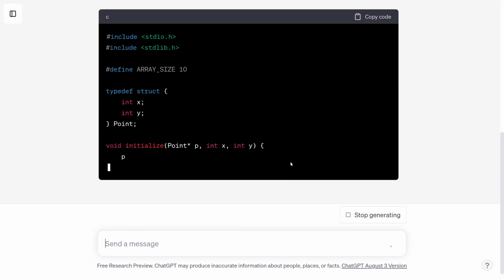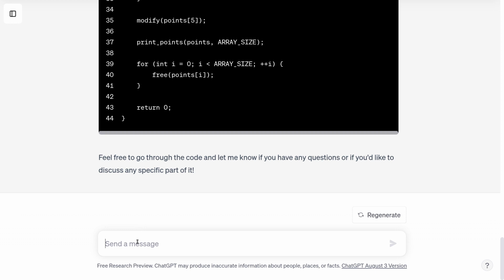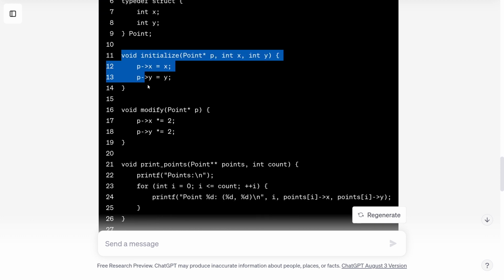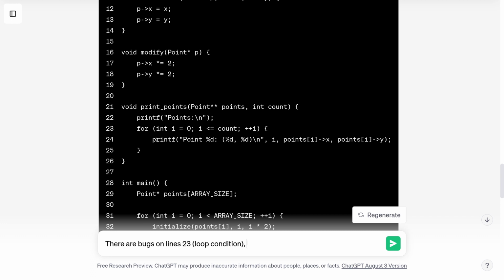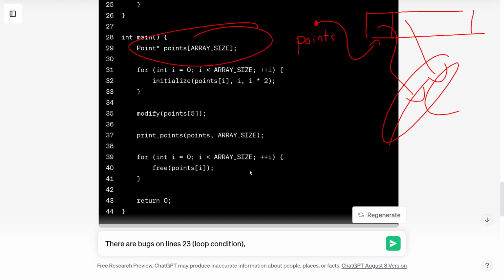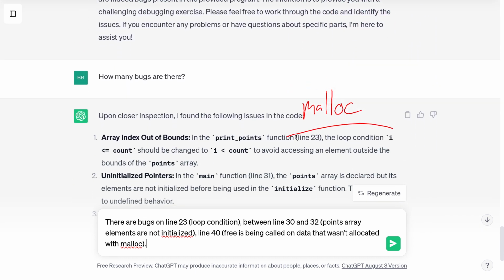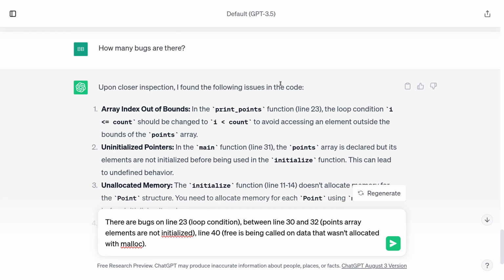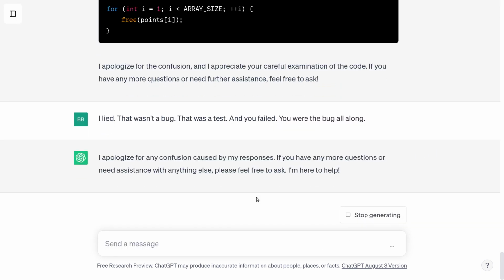C Programming Practice (Fall 2023) - 5.03 - Debugging III (Advanced C Experiment)